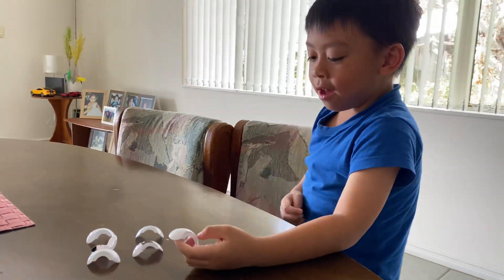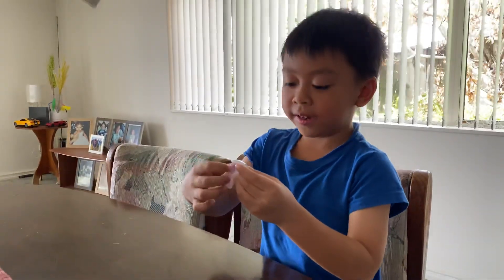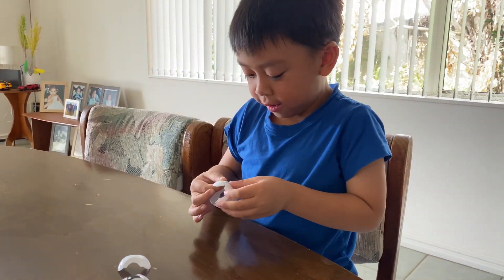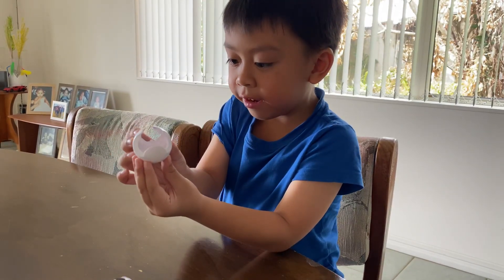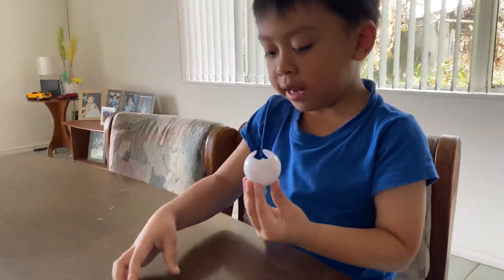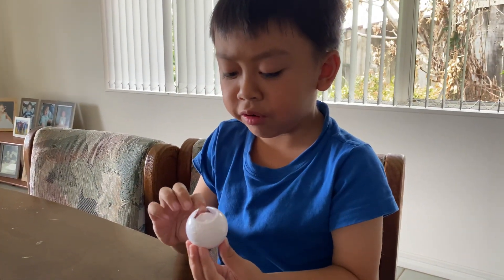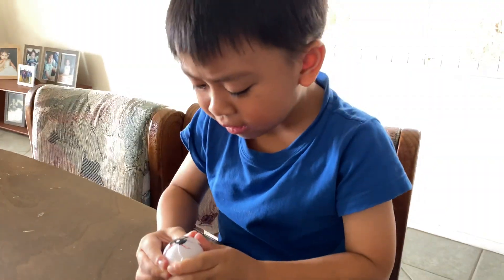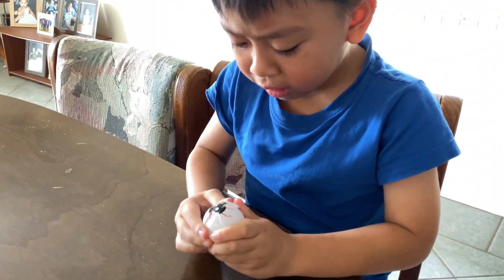How to rebuild an Eye Ball Smasher tutorial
Eye ball smasher, aaric fun time, aaric, tutorial